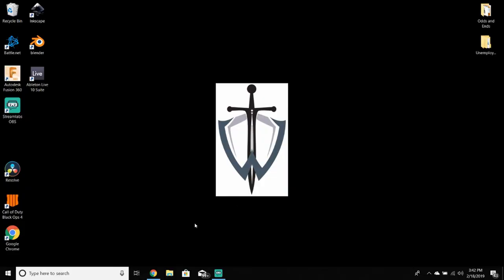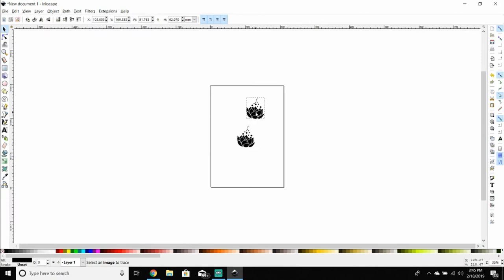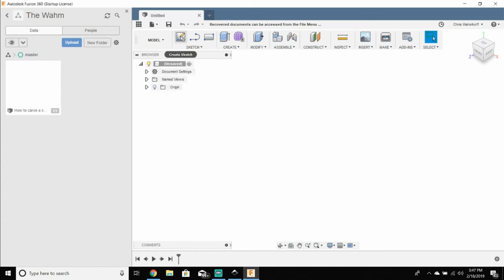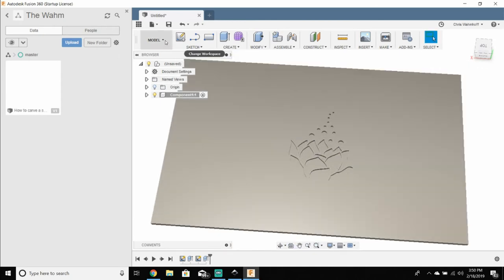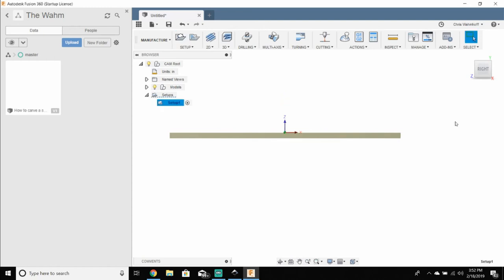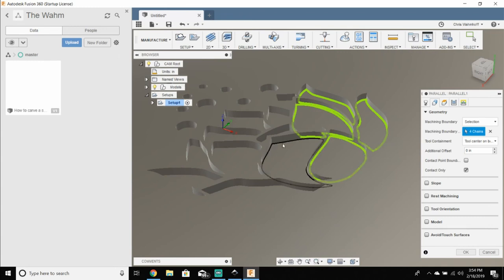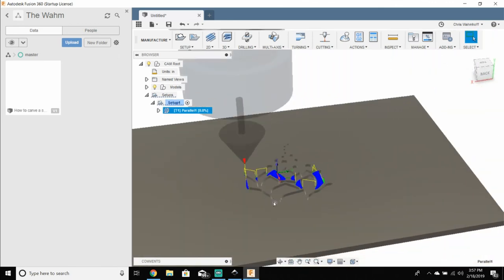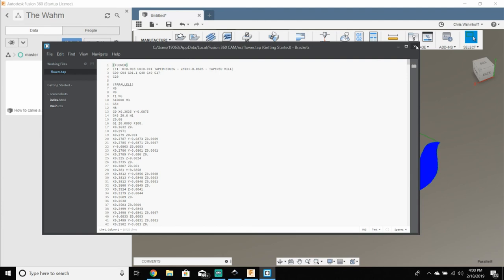Convert silhouette picture to CNC engraving with Free software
In this video we generate G-code to make and engraving from a picture we find online using free software. you will find the software and all the referenced teachers in the video!

Thank you for your time watching my videos!

Until the next time!